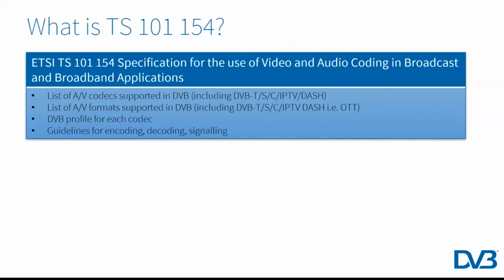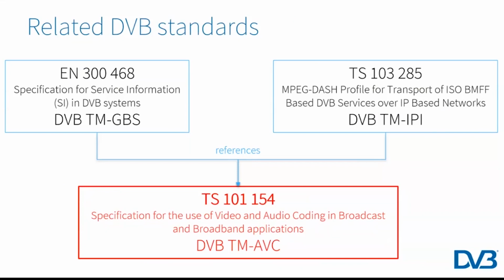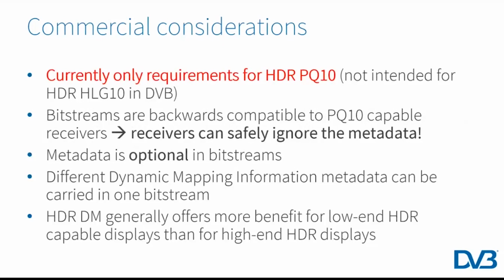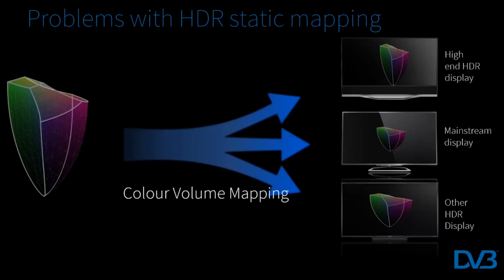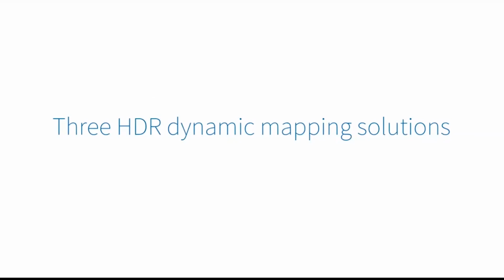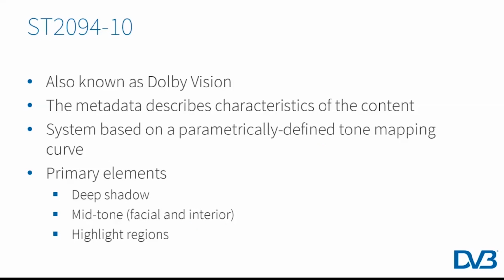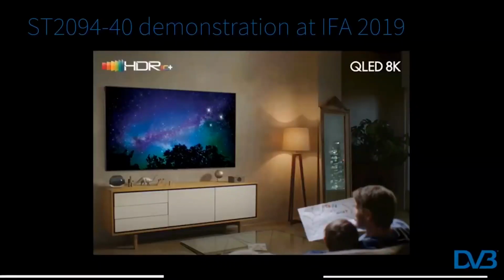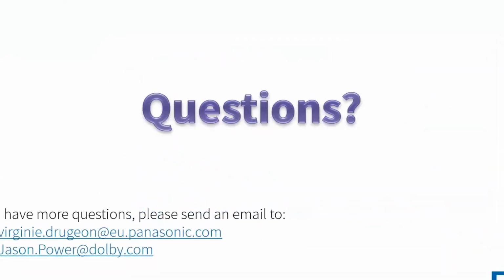DVB Webinar: HDR Dynamic Mapping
During 2019, DVB revised its specification for the use of video and audio coding in broadcast and broadband applications (TS 101 154) to include optional solutions for HDR dynamic mapping. The solutions allow a receiver, such as a TV set, to adapt a High Dynamic Range video signal to the characteristics of the display, for improved quality compared to the baseline HDR PQ10 signal.

This webinar will present an overview of the HDR Dynamic Mapping solutions from both a commercial and technical point of view

This webinar took place on 4 February 2020.

Presenters
- Jason Power (Dolby) – Chair of DVB CM-AVC
- Virginie Drugeon (Panasonic) – Chair of DVB TM-AVC

(Slide deck also available.)